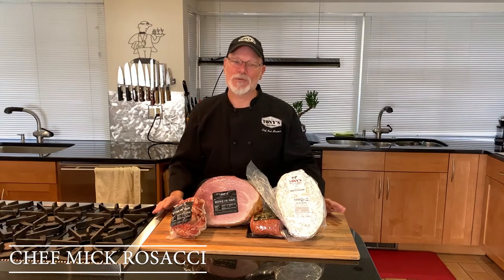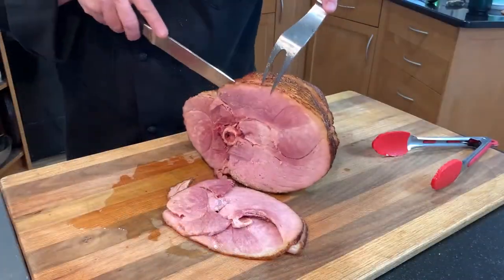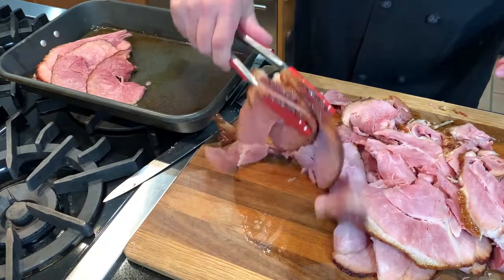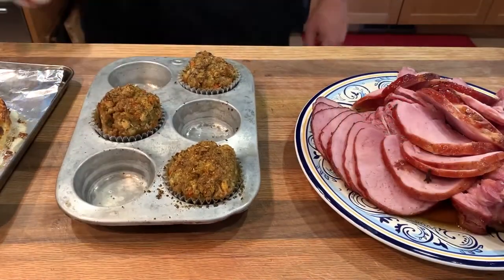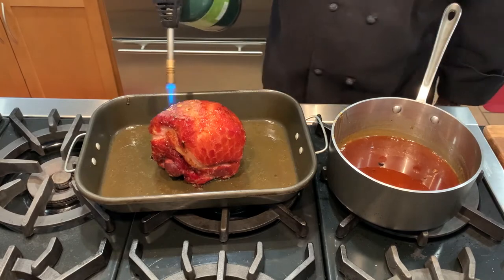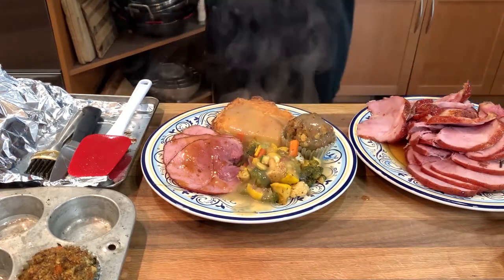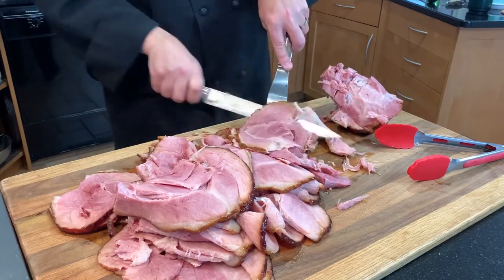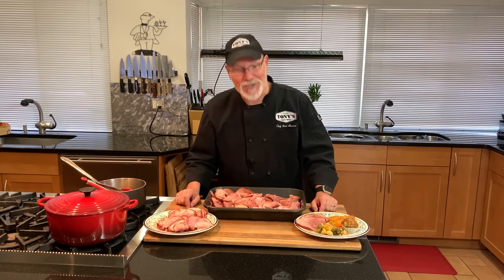All About Ham - In the Kitchen with Chef Mick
Everything you ever wanted to know about ham, well, almost.  Roasting Ham, Bone In Hams, Boneless Ham, Kurobuta (Berkshire) Ham, Spiral Ham, Holiday Hams.

All hams are not created equally, not by a long-shot! We carefully have chosen great hams from small family farms that have been raised right, naturally cured, and wood smoked the old fashion way. We have a nice variety of styles and sizes from premium companies, including Boar’s Head – but one of Chef Mick's favorite hams is our torch glazed Spiral Sliced Hams.

Spiral Sliced Ham: If you like a smokier ham that isn’t too salty, our spiral sliced and hand torched ham is for you! Naturally raised on small family farms in Iowa, they’re naturally cured and smoked the old fashioned way, then spiral sliced and torch-finished by hand with a brown sugar and honey glaze. An amazing, traditional, smoky ham the whole family will love!

For more info. on our hams, and some recipes,